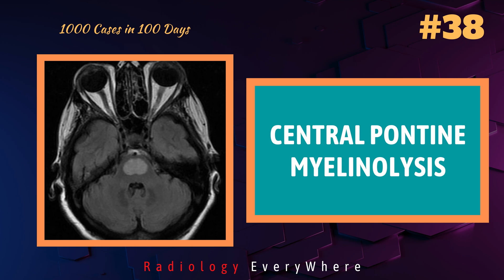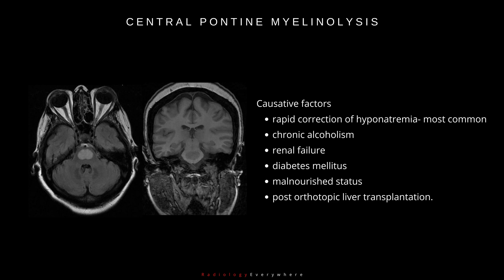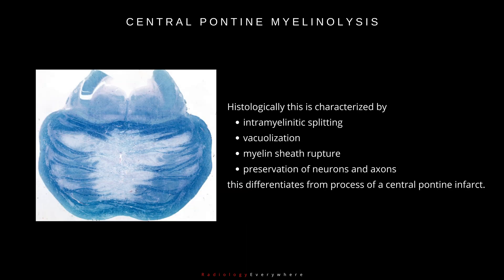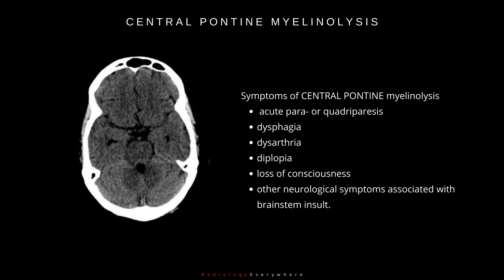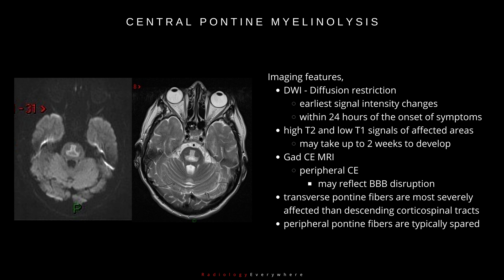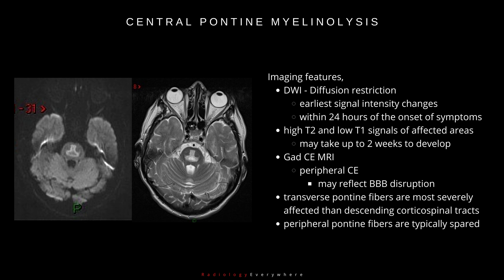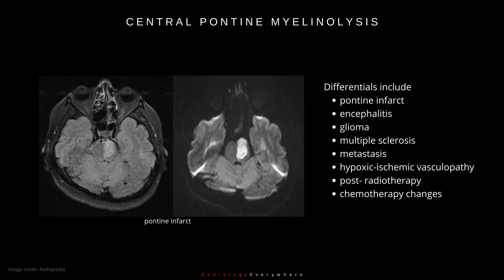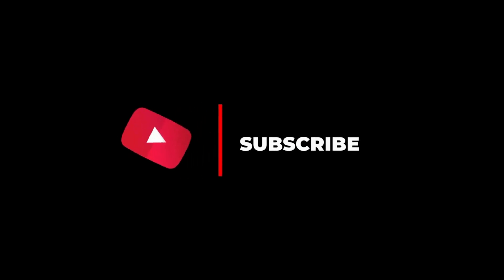CENTRAL PONTINE MYELINOLYSIS Radiology Tutorials 1000 videos in 100 days video 38